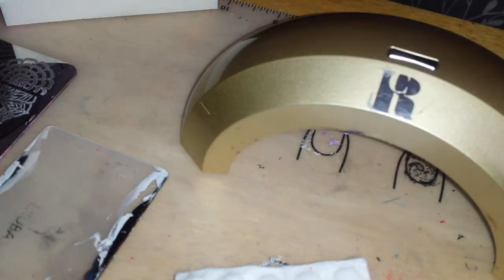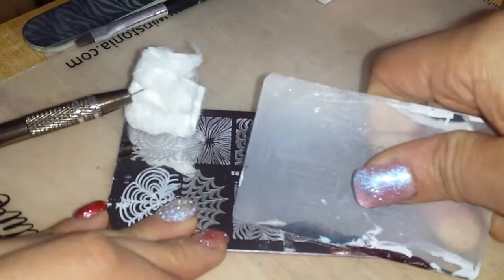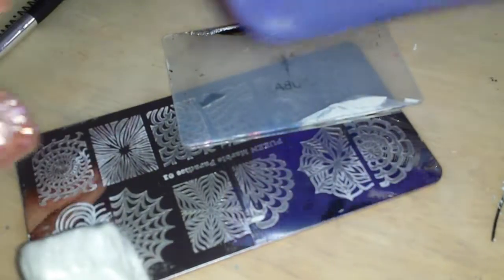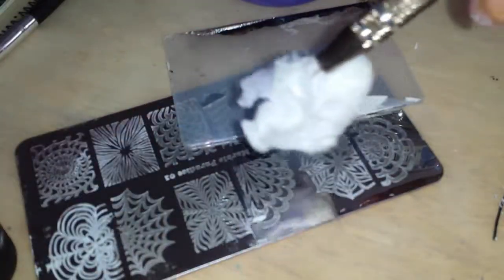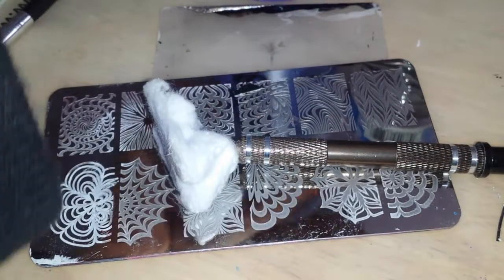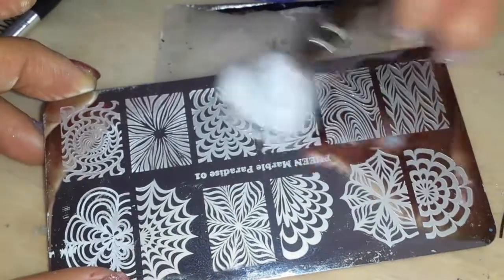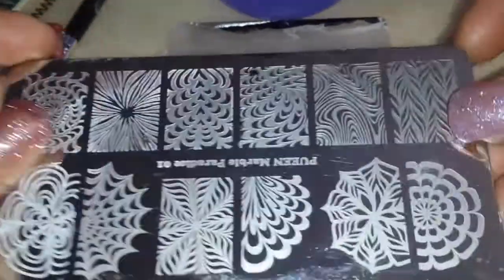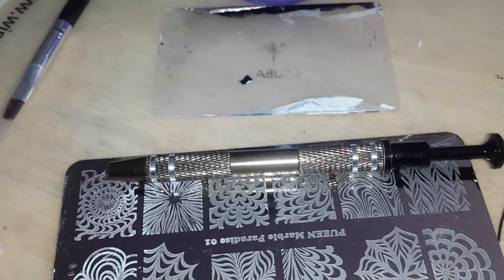COTTON CLAW FROM EBAY!!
Ebay stamping plates cotton claw beauty diy